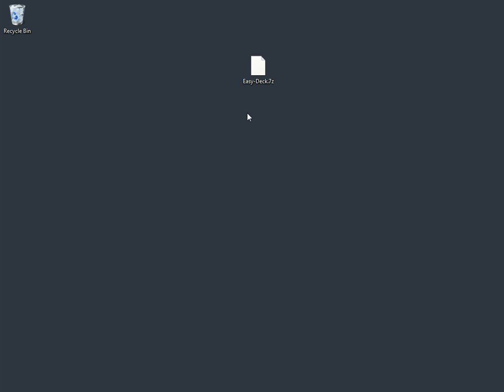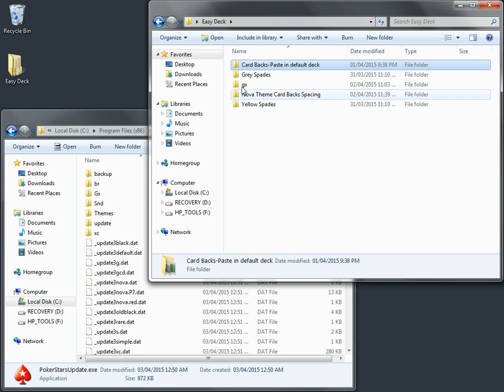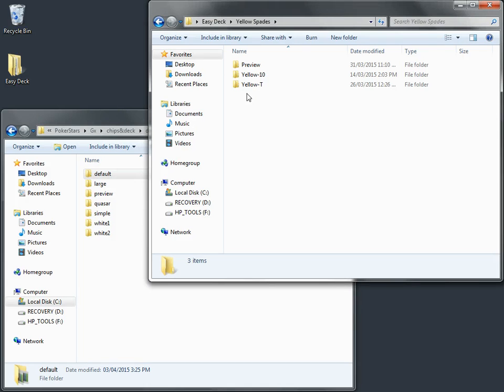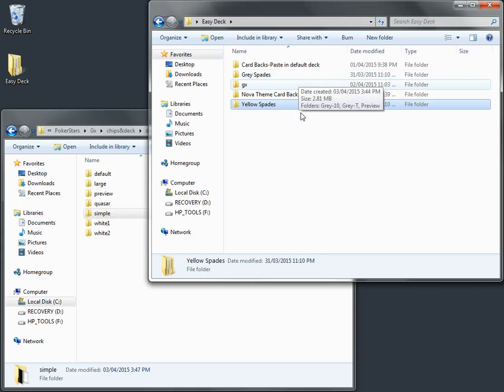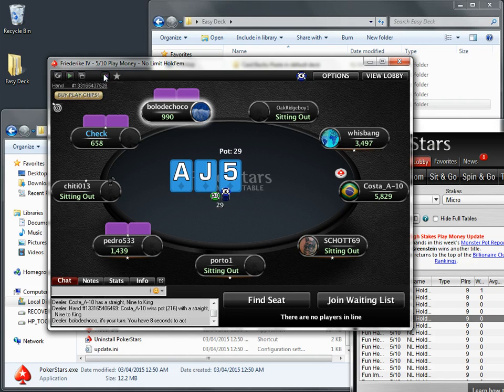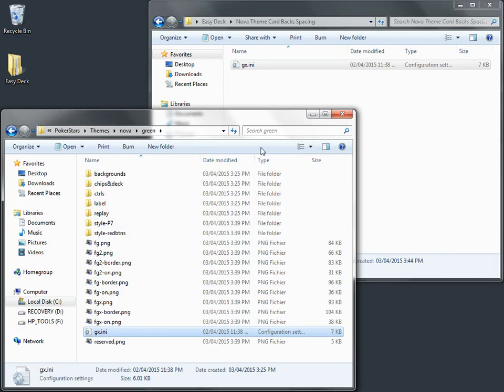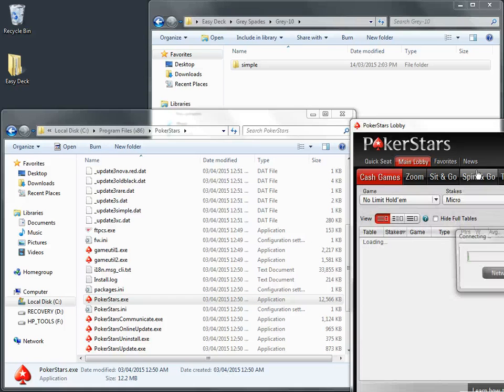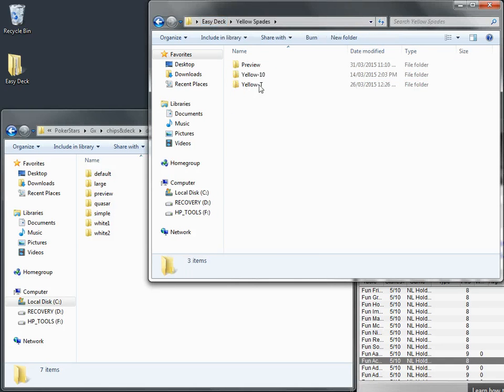Easy Deck Installation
Installation instructions for the Easy Deck (a custom deck modification to be used at PokerStars.com), which can be viewed and purchased